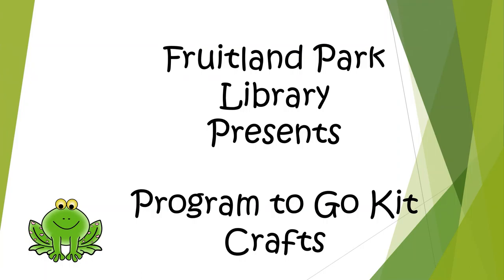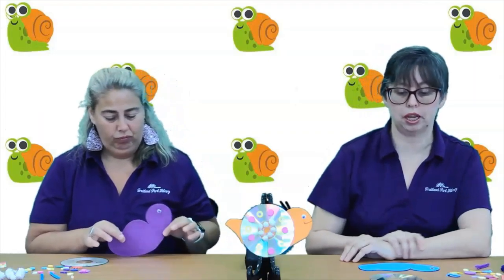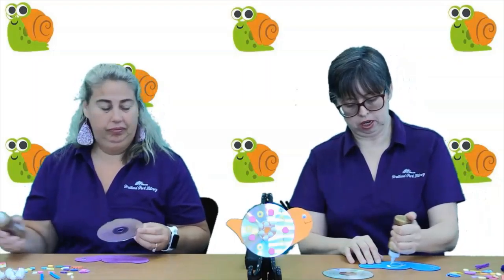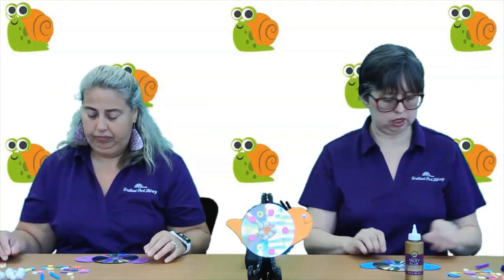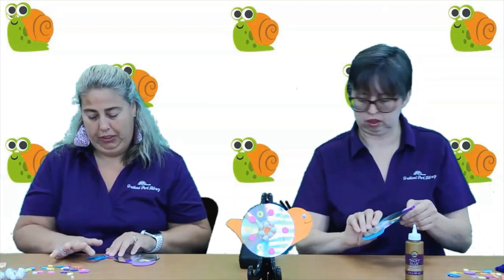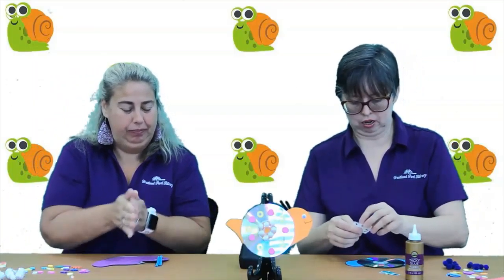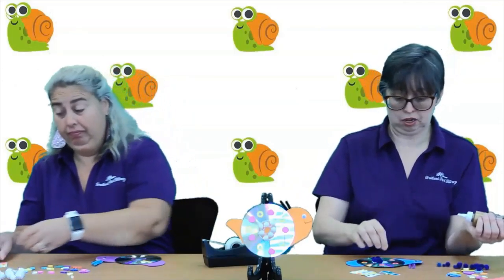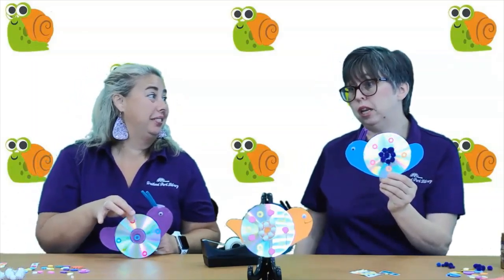Program to Go Kit-Snail Tales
Welcome to our Program to Go Kit Craft video! In today's video we are continuing our Summer Reading Theme of Tails & Tales. This week's tale was Snail Tales. Today's craft is a Snail using some craft foam and a blank CD!